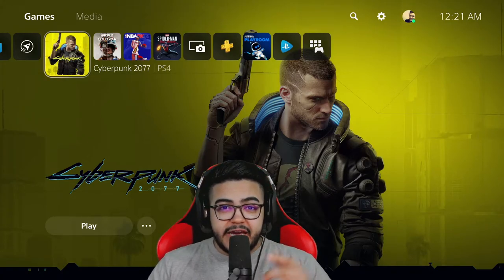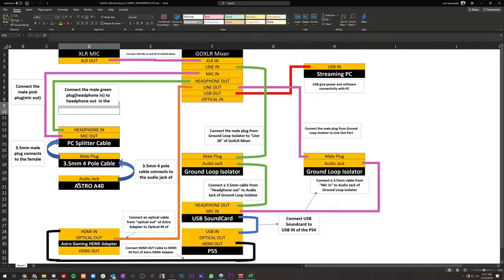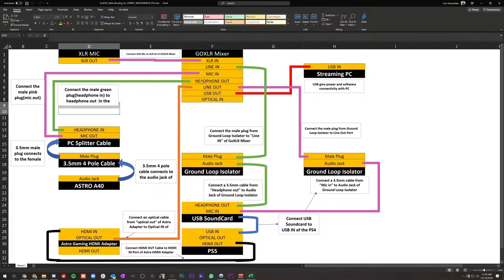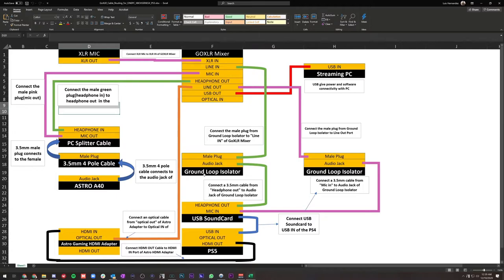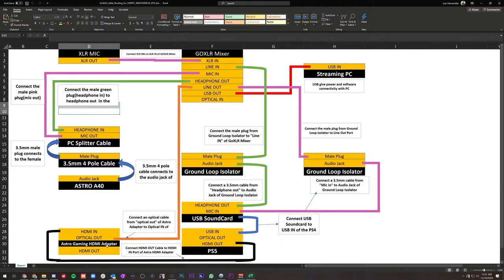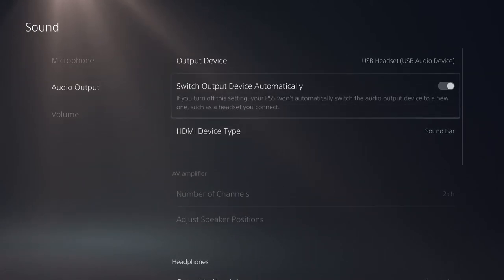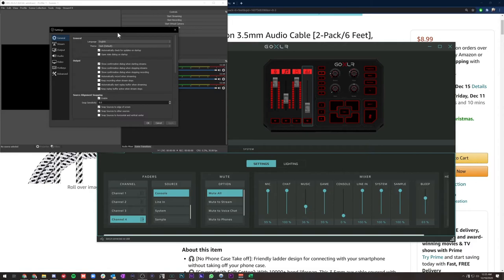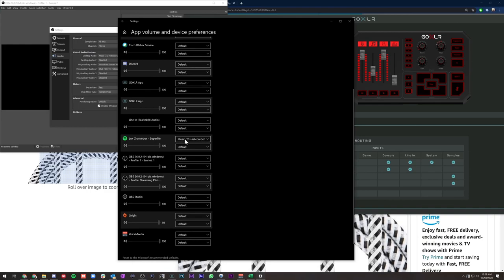How to Stream using GOXLR Mixer with One Microphone / One Headset / Next-Gen Console PS5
This is full guide in how to setup one microphone and one headset to stream using one computer and goxlr mixer along with your next-gen console PS5 or Xbox Series X/S

=== TIMESTAMPS ===
00:00 Intro
00:15 Required Cables & Adapters
00:53 Cable Routing Spreadsheet
05:23 PS5 Settings
05:57 GOXLR Routing / Main 4 Physical Channels
07:18 OBS Settings
07:53 Windows Settings
08:09 Outro & Giveaway Annoucement

2x Ground Loop Isolator
1x USB Soundcard
4x 3.5mm Audio Cable
1x Astro HDMI Adapter
1x Optical Audio Cable

This is my fourth video as well, providing your feedback will help drastically. I will be improving my every videos in every upload. Weekly content wil be uploaded!
Live every day starting at 3:30PM EST with the weekend bonus of 24 hours stream with weekly giveaways!